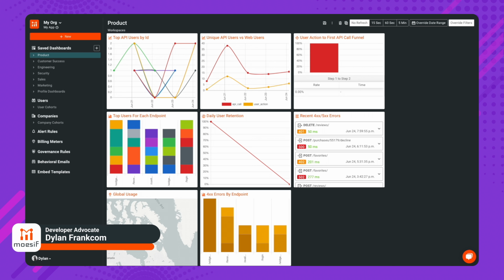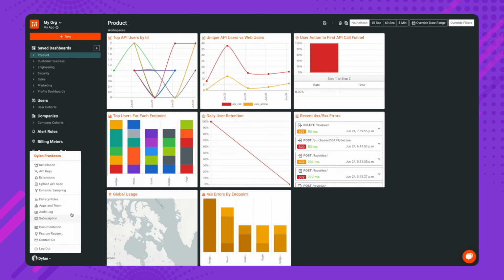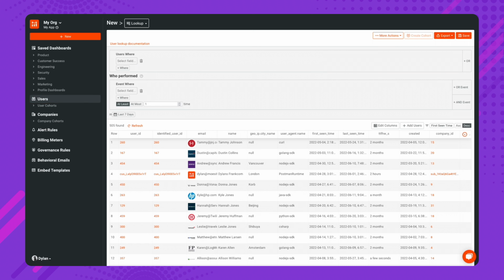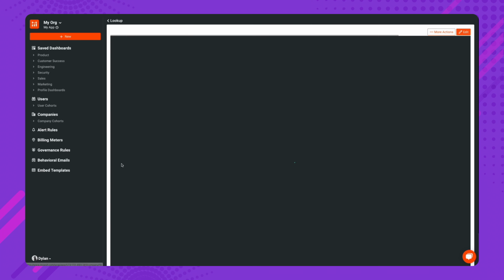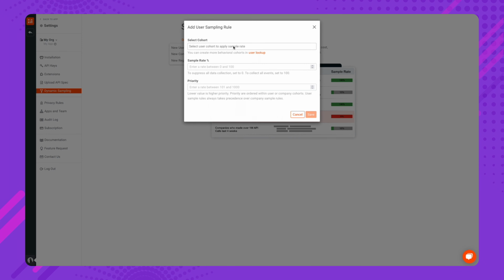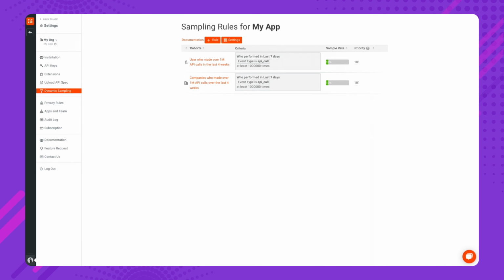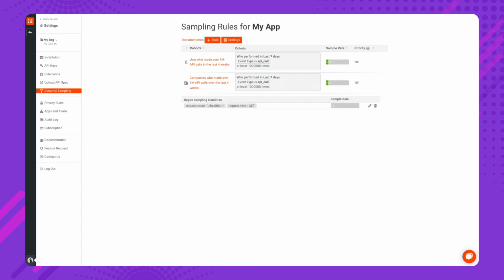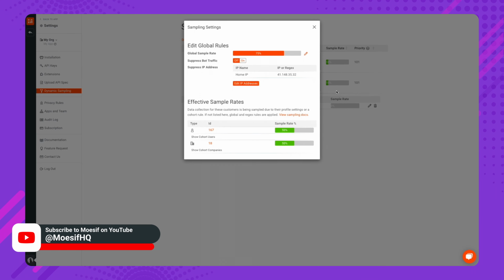How To Use Dynamic Sampling in Moesif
Join Dylan as we show users how to create Dynamic Sampling rules within Moesif.
In this tutorial, we will cover how to:

• Determine the prioritization between different rule sets
• Configure sampling rates for specific users and companies
• Configure sampling rates for user behavior and demographics via Saved Cohorts
• Utilize Regex rules to create specific and advanced sampling rates
• Set sampling rates that apply globally across Moesif

Dynamic sampling is a fantastic cost-savings feature available to customers on our Enterprise plan. Dynamic sampling enables you to control which API calls are logged to Moesif based on customer or API behavior. Moesif will intelligently extrapolate metrics for accurate reporting even with multiple sample rates in place. That means that no matter what rules or sample rates you have set up you can be sure you are still seeing an accurate representation of your data.

Chapters:
0:00 What is Dynamic Sampling?
0:34 The four types of sample rates
1:16 Navigating to dynamic sampling
1:56 Setting user specific sample rates
3:08 Setting company specific sample rates
4:14 Viewing set user and company sample rates
4:25 Behavior and demographic sampling
4:53 Setting user behavior and demographic sampling
5:40 Setting company behavior and demographic sampling
6:14 Setting sample rates with regex rules
7:23 Setting global sample rates
7:56 Suppressing known bot and crawler traffic
8:05 Suppressing IP addresses
8:39 Outro